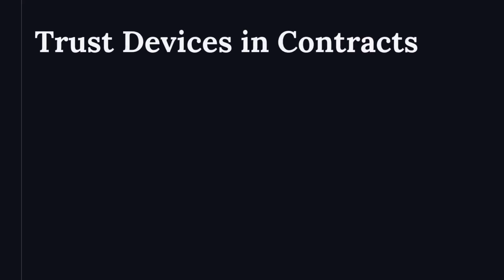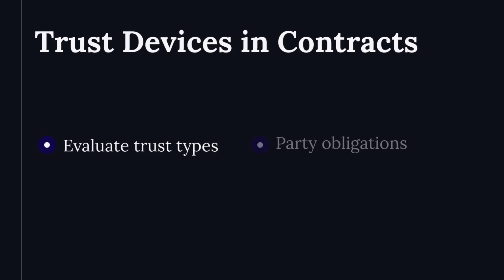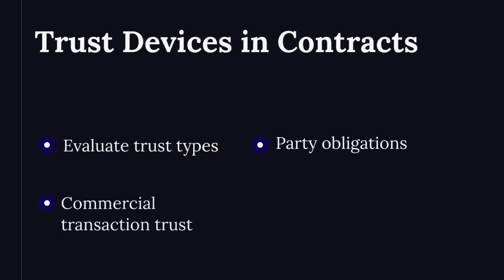Assignment Discussion - Commercial Trust Law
Expert guidance and clear explanations for the OTHM Level 7 Diploma in International Business Law. Learn international trade law, contracts, corporate governance, and dispute resolution to excel academically and professionally.

This video is for personal viewing on YouTube only.